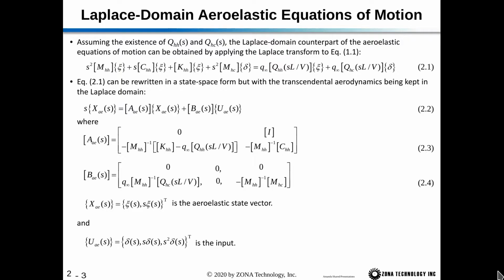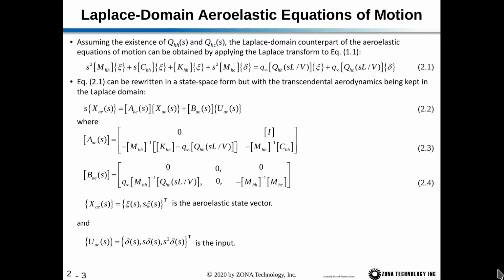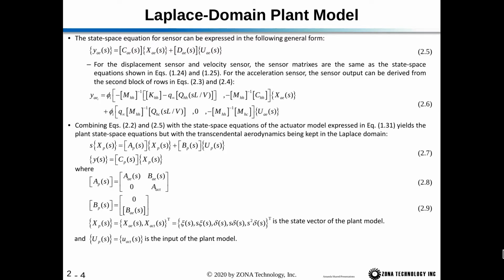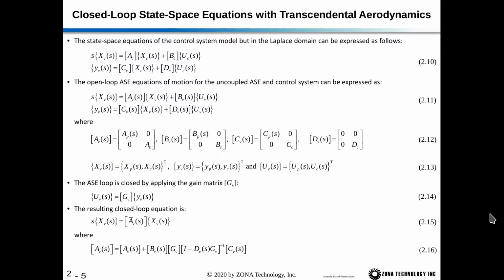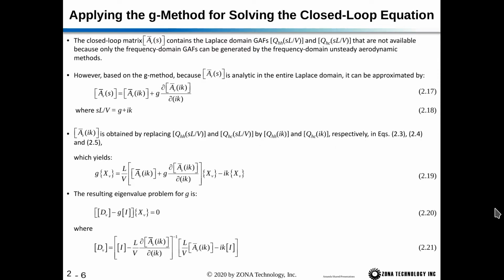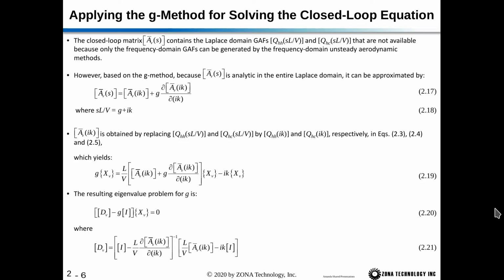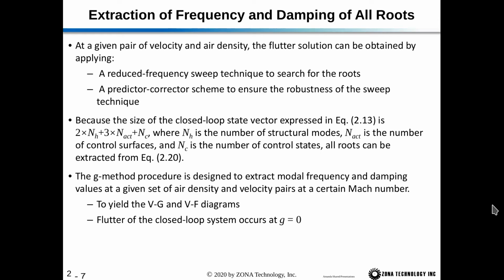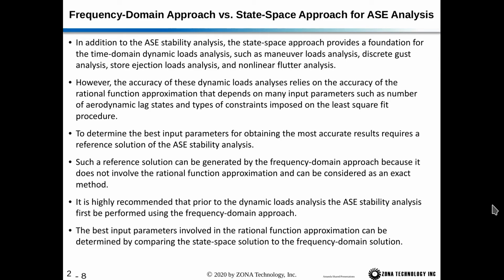ZAERO Software Advanced Training: Section 2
Aeroservoelastic Stability Analysis by the Frequency-Domain Approach